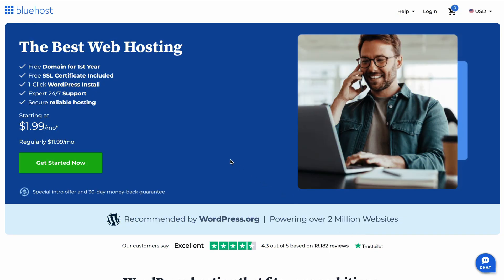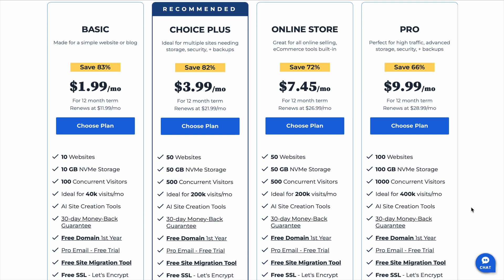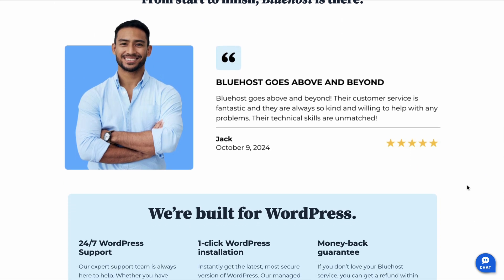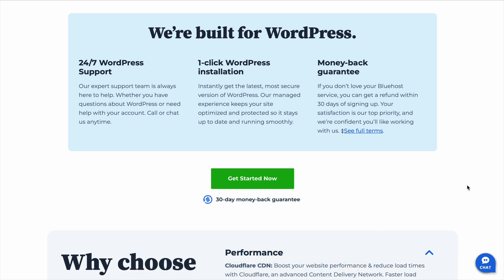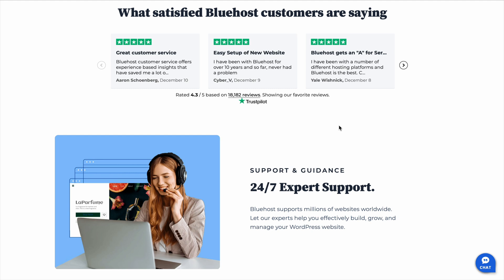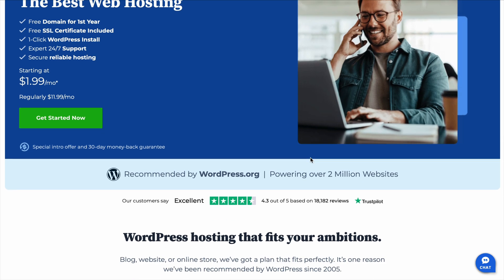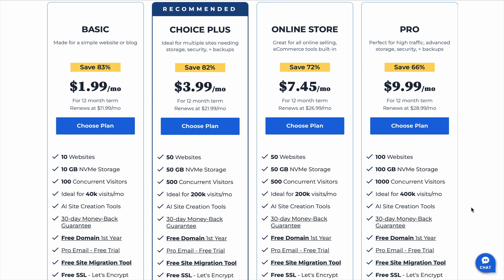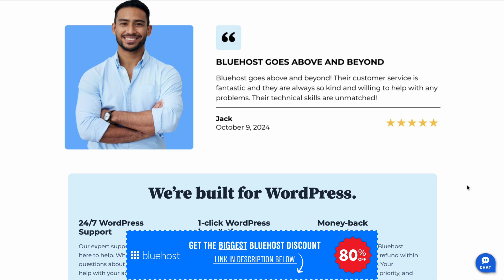Bluehost Review: Watch This Before You Buy in 2025!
🔴 Click the Link to Apply the Bluehost Code Thinking about using Bluehost for your website in 2025? In this video, I provide an honest Bluehost review, covering its features, pricing, performance, and overall reliability. Whether you’re looking for the best Bluehost review to help you decide or searching for Bluehost reviews that break down everything clearly, this video has you covered.

From Bluehost web hosting features to Bluehost pricing, uptime, and real performance insights, I’ll walk you through everything you need to know. If you’re considering Bluehost for WordPress, running an online store, or simply need affordable web hosting, this complete Bluehost review will help you decide if it’s the right choice for you.

⏳ Timestamps:
0:00 - Intro
0:30 - Is Bluehost a good hosting provider?
1:02 - How Bluehost makes website setup easy
1:33 - WordPress integration & one-click install
2:06 - Speed, uptime, and reliability explained
2:36 - Bluehost pricing and current discounts
3:08 - The downside of Bluehost (honest Bluehost review)
3:40 - Final verdict: Should you use Bluehost?

Bluehost Web Hosting Review – Is It Worth It?
For over two decades, Bluehost has been a top choice for web hosting, offering budget-friendly hosting for WordPress and small businesses. With 99.9% uptime, seamless WordPress hosting integration, and a free domain for the first year, it’s one of the most beginner-friendly options available.

However, while Bluehost is easy to use and affordable, it may not be the fastest hosting provider compared to premium competitors. If website speed is your top priority, there are alternative options. That being said, for those looking for affordable web hosting for beginners, Bluehost provides great value.

Drop a comment if you have any questions about Bluehost web hosting or need recommendations on other hosting providers.